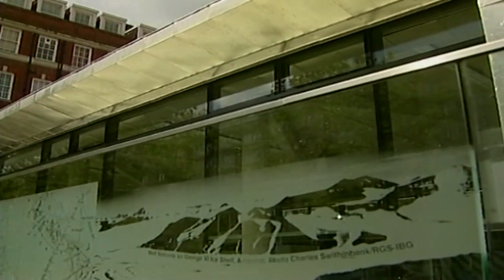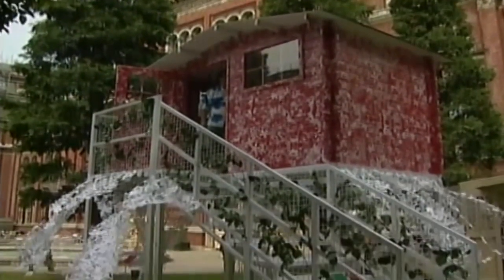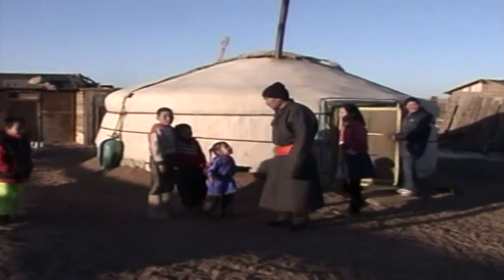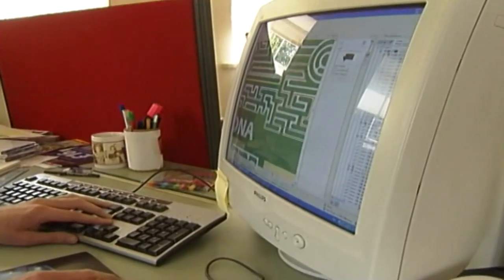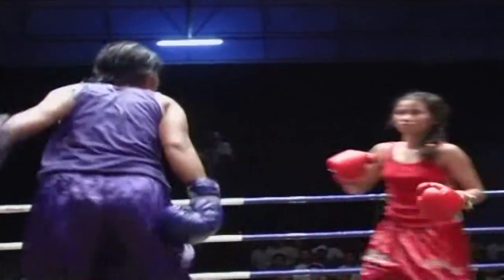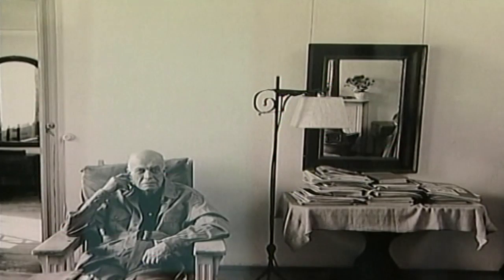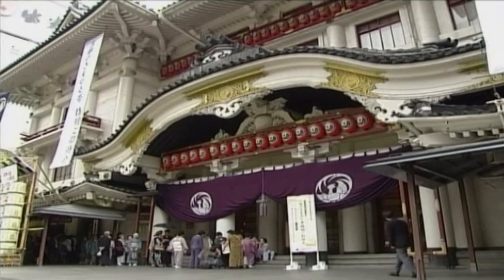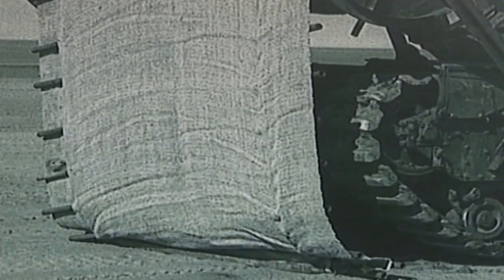Royal Geographical Society | Kaleidoscope Episode 10 | Global Entertainment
The Royal Geographical Society (with the Institute of British Geographers) is the UK's learned society and professional body for geography, founded in 1830 for the advancement of geographical sciences. Today, it is the leading centre for geographers and geographical learning. The Society has over 16,500 members and its work reaches millions of people each year through publications, research groups and lectures.